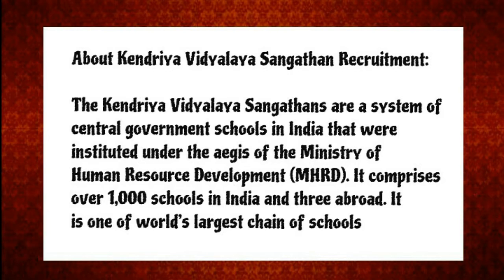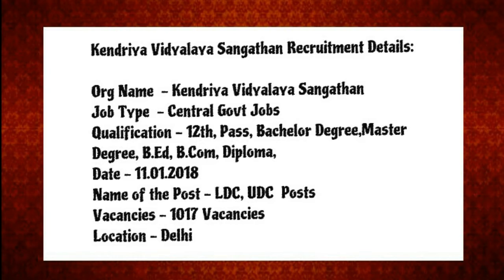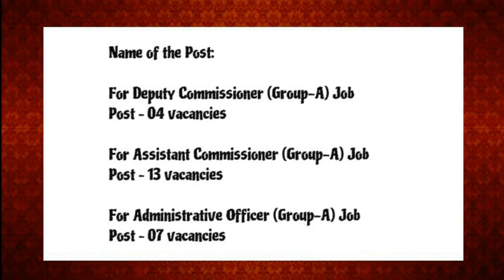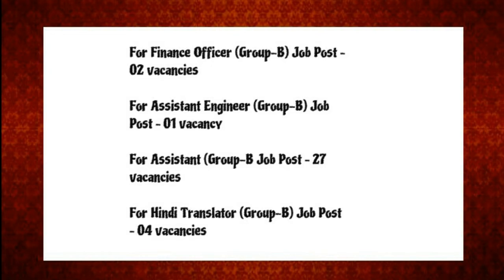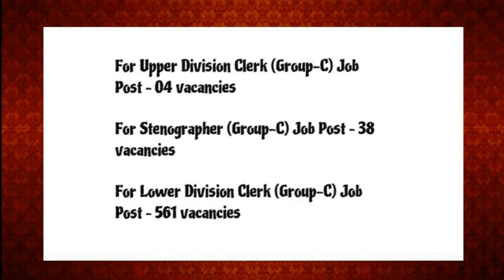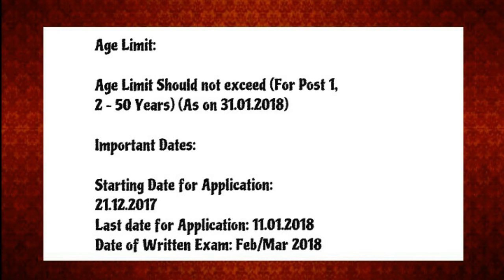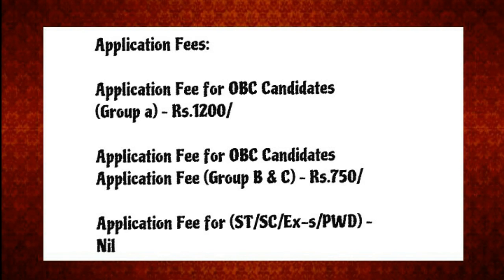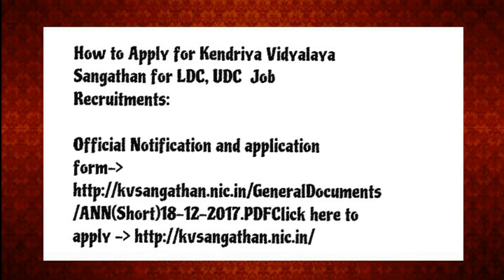Kendriya Vidyalaya Sangathan Recruitment for LDC, UDC Job Openings in 1017 Vacancies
Kendriya Vidyalaya Sangathan Recruitment for LDC, UDC Job Openings in 1017 Vacanciesकेन्द्रीय विद्यालय संगठन एलडीसी के लिए भर्ती, 1017 रिक्तियों में यूडीसी नौकरी की शुरुआत